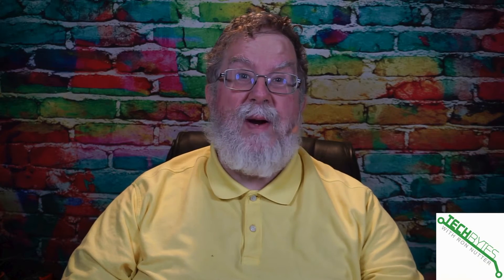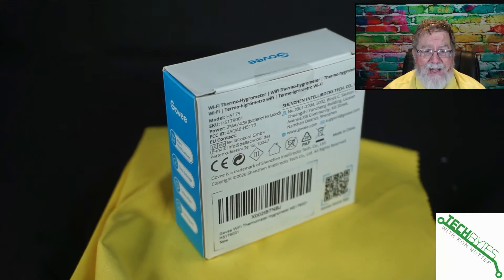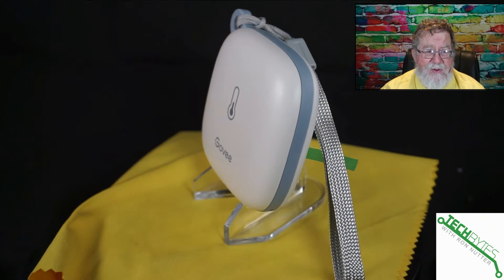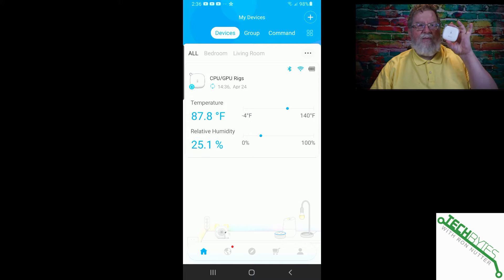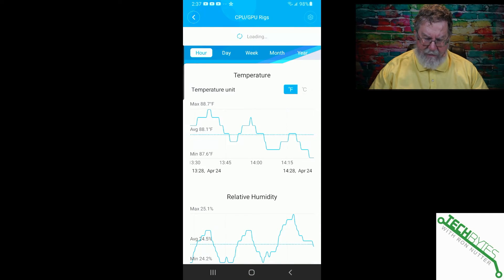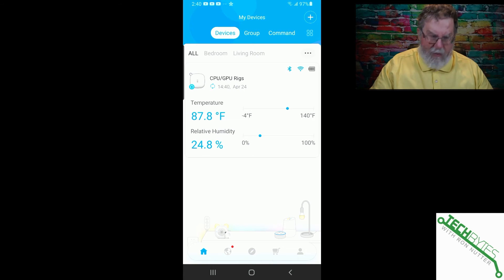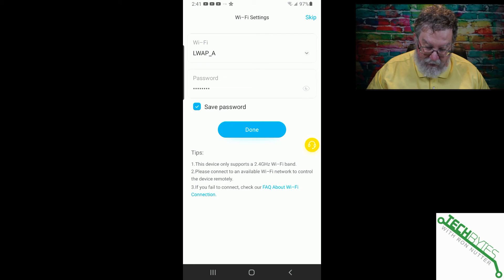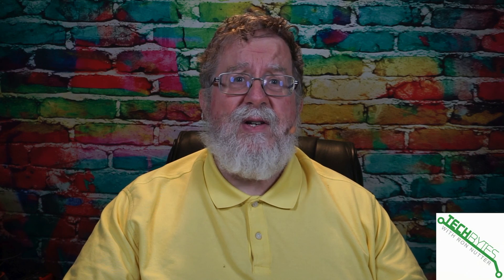Should you use the Govee Thermometer in your Smarthome?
Do you have an area where you need to monitor room temp or humidity?
Trying to convince an AC Repair person a room isn't as cool or warm as other areas of your house?

⏱️TIMESTAMPS⏱️
0:00 - Intro
0:48 - What we will be covering in this video
1:08 - Introduction to the Govee Wifi Thermometer
2:55 - Overview of the Govee app
6:03 - Configuring the Govee Thermometer

Govee WiFi Thermometer Hygrometer H5179, Smart Humidity Temperature Sensor